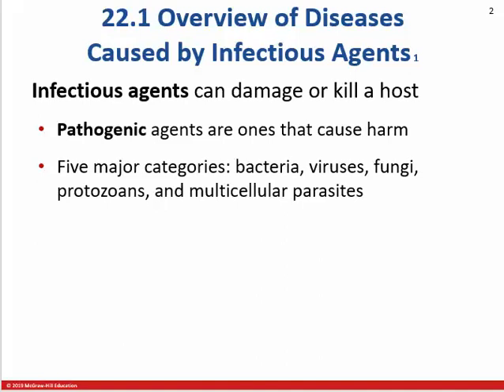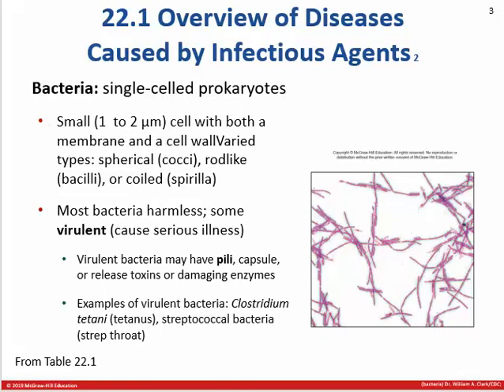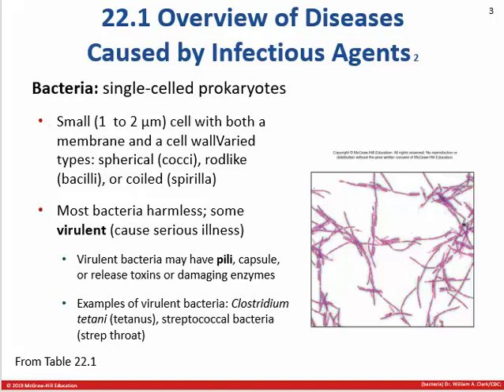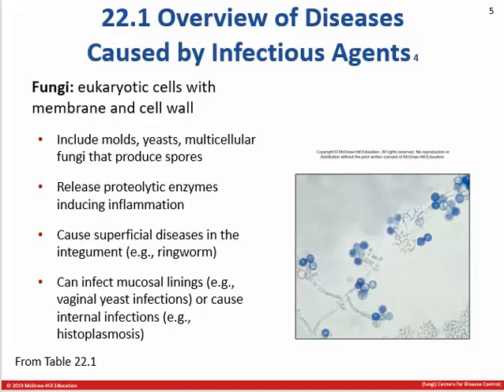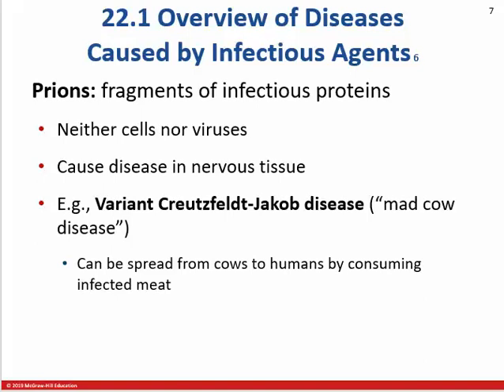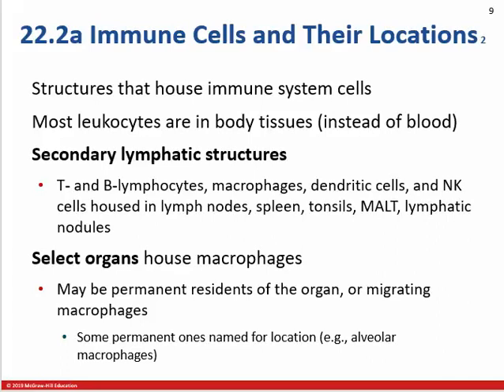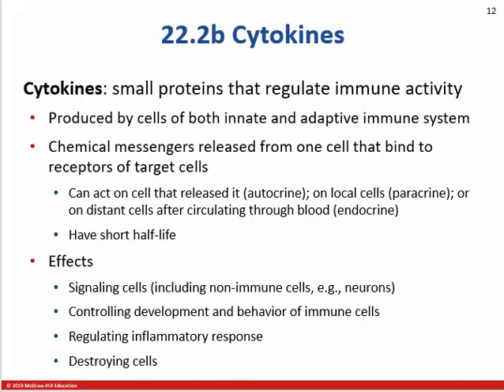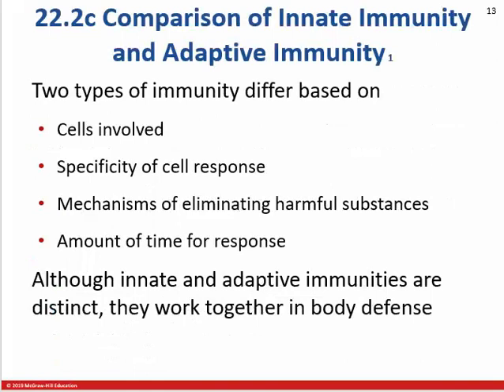BIOL 1002 Immunity overview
immunity overview